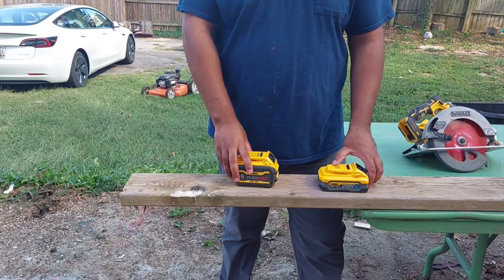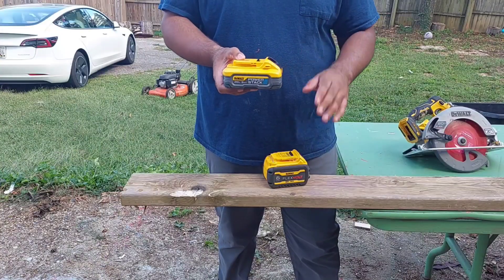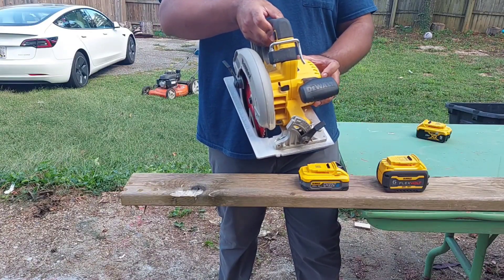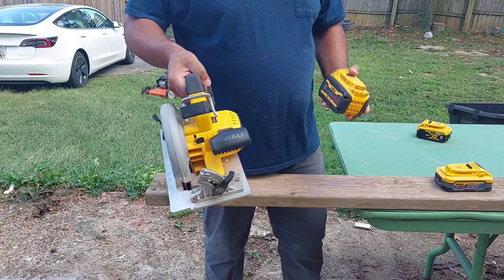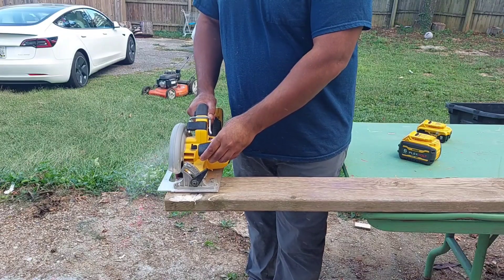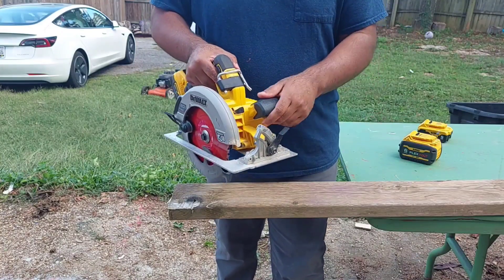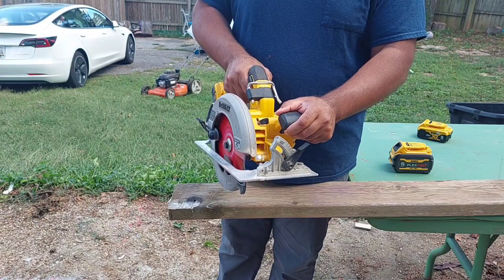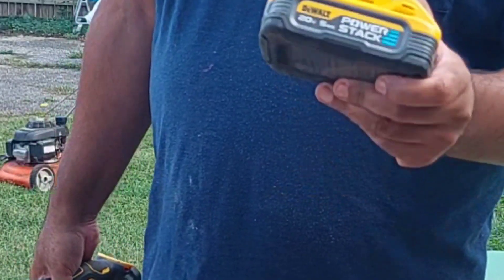Who will win shocking results 🤔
dewalt
In this video I'm going to do a real life test on Dewalt Flexvolt vs Powerstack. This test will involve me using both batteries on different dewalt power tools to see how each tool performs using each type of battery.

Price Check: Flexvolt Battery
Price Check: PowerStack Battery
Price Check: DEWALT Jig Saw
Price Check: DEWALT Circular Saw